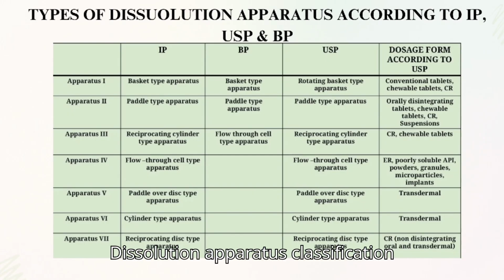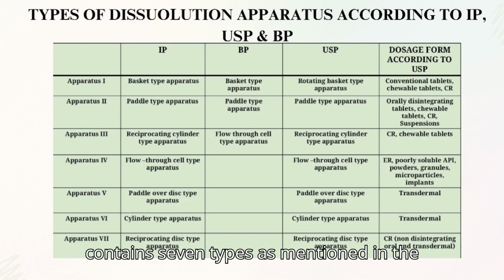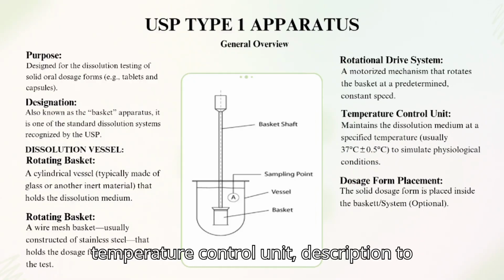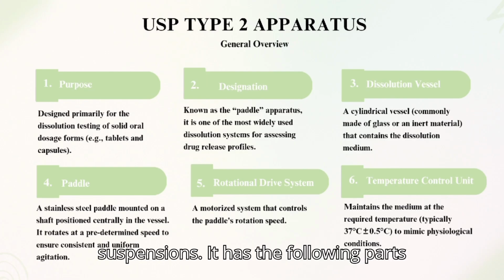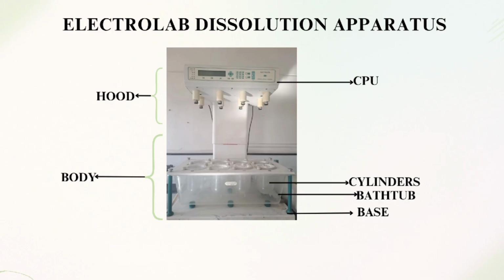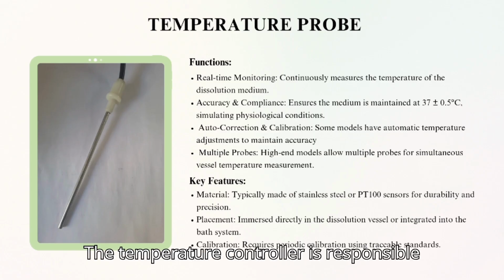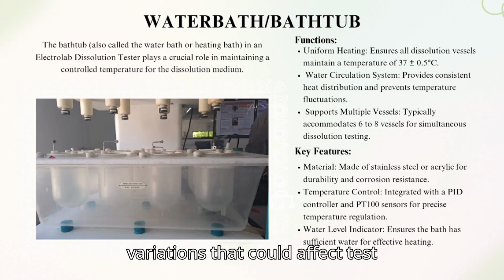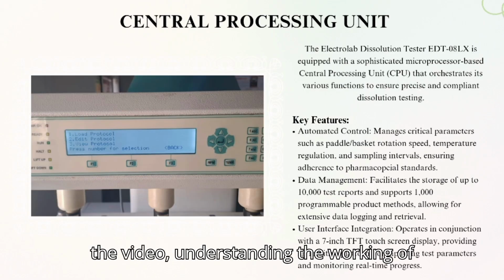DISSOLUTION APPARATUS MGV's Pharmacy College Demo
Presented by: Akshada Jadhav & Vaishnavi Patil
Directed by: Dr Ashish Y. Pawar, Ms. Madhura Chothave,